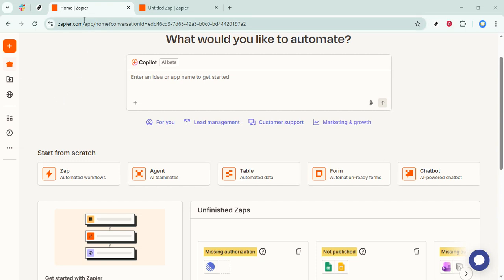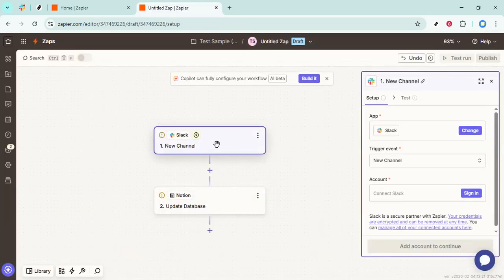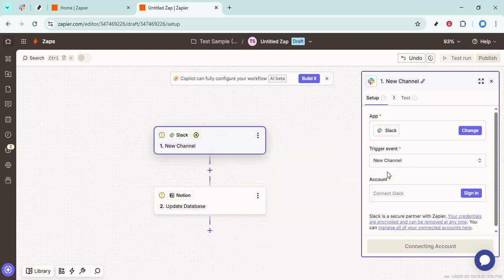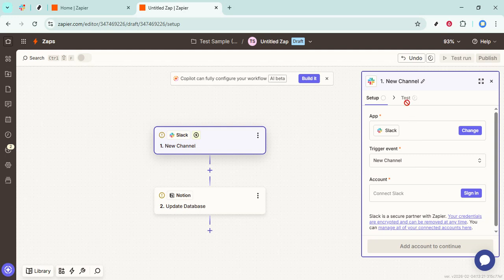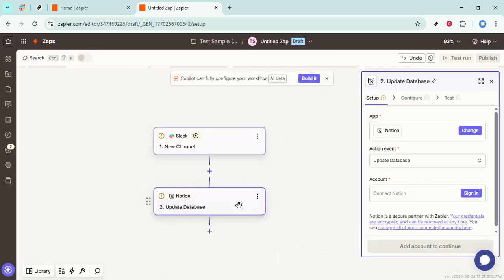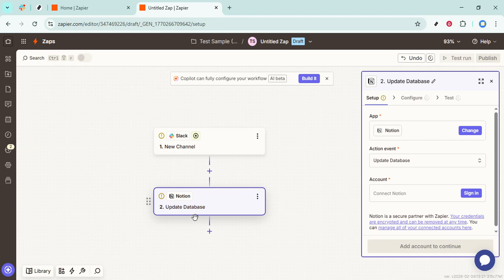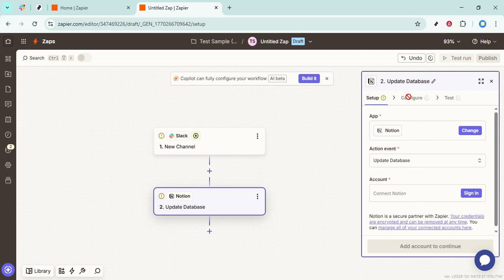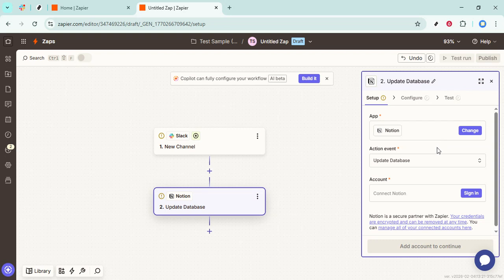How to Connect Slack to Notion Databases (Slack Notion Integration)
In this comprehensive tutorial, you will learn how to seamlessly integrate Slack with Notion databases, enhancing your productivity and team collaboration. This video covers step-by-step instructions that simplify the process, making it easier than ever to utilize both powerful tools together for streamlined workflow.

By the end of this video, you will gain a clear understanding of how to connect Slack to Notion databases and optimize your project management. Don’t miss out on these essential insights that can transform your team's communication. Watch till the end for expert tips and guidance!